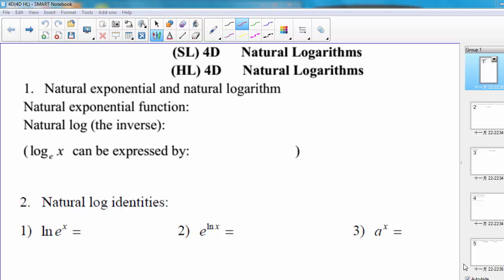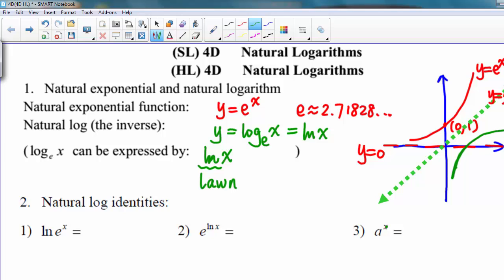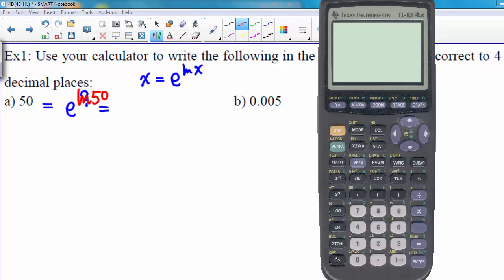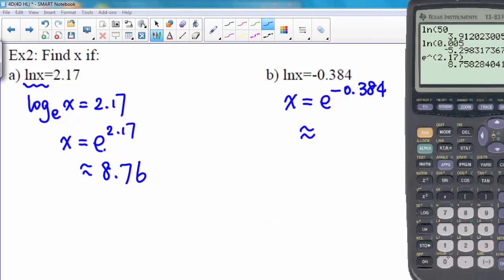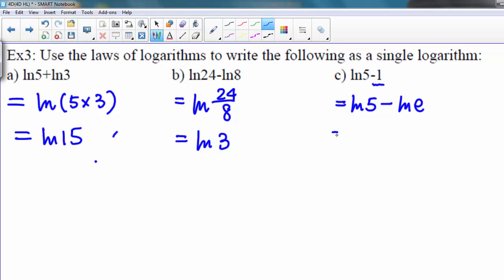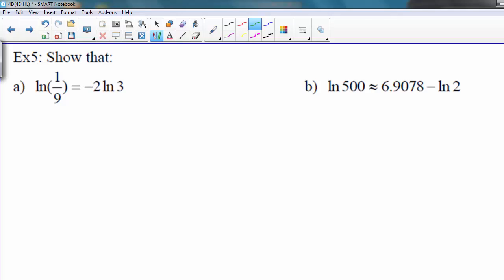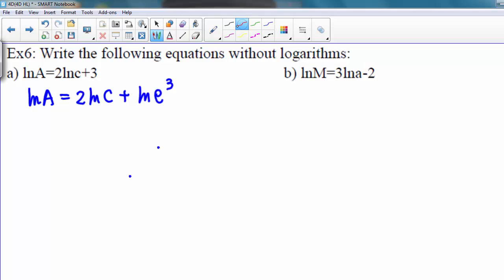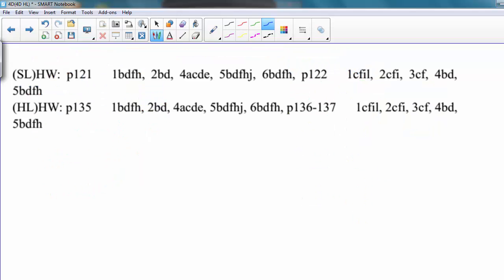4D(4D HL) Natural logarithms